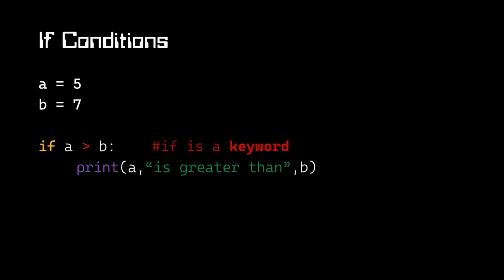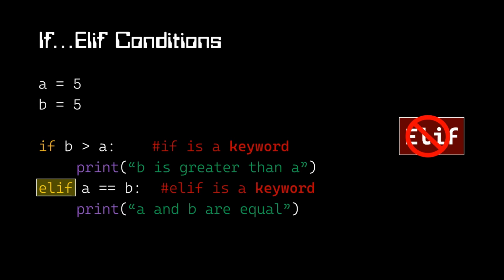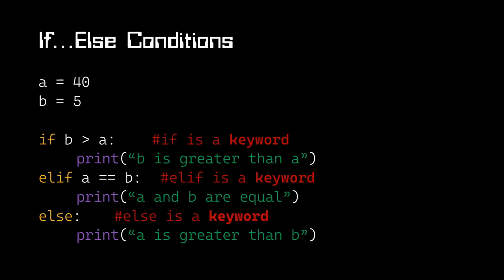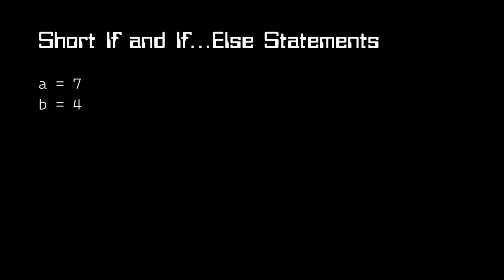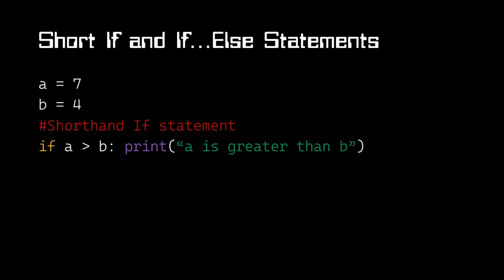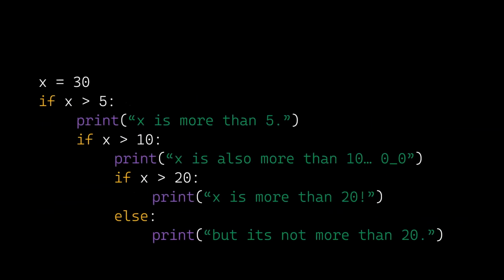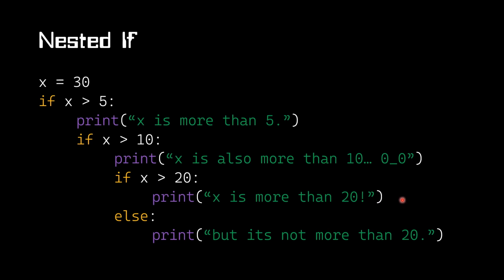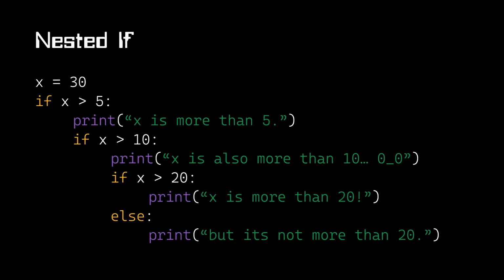Conditions | Episode 3 | The Python Series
Hey! Welcome back to The Python Series for Episode 3!

Today we'll cover:
- If conditional statements
- If...Elif statements
- If...Else statements
- Nested If

Chapters:
0:00 Intro
0:25 What are Keywords
0:42 Operators Used In Conditions
0:53 If Conditional Statements
1:20 If Elif Conditional Statements
2:17 If Else Statements
3:15 Nested If
4:20 The pass Statement

Check out Instagram for frequent updates: @storiesgamesandmore2020
CREDITS:

Render Forest for Logo Reveal
Free Music used from Clip Champ - credits to original artist